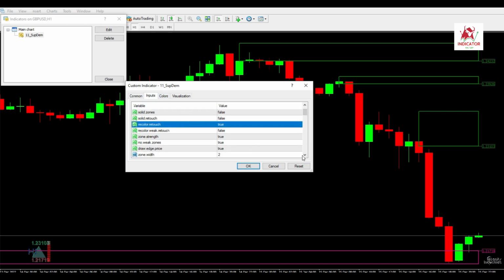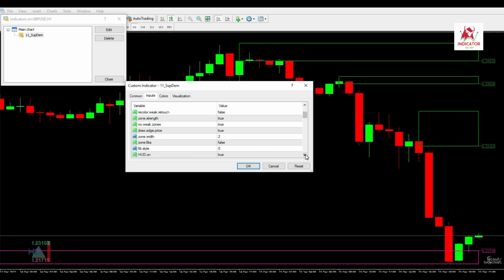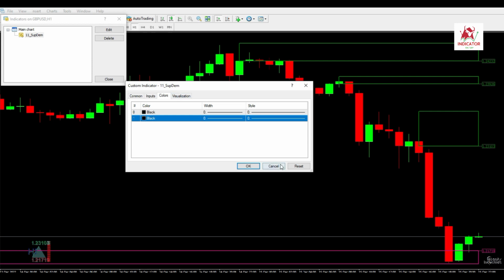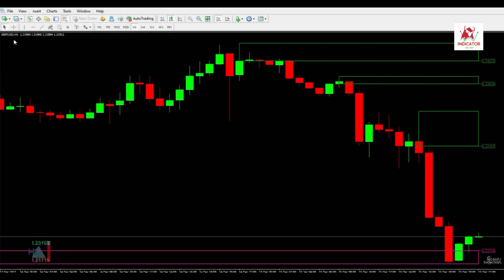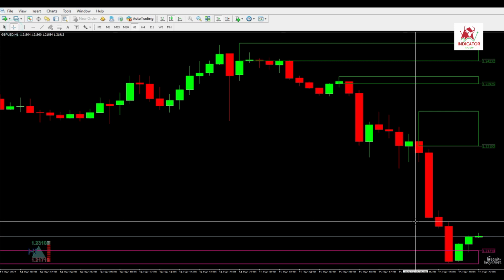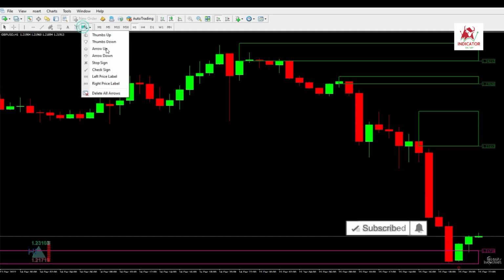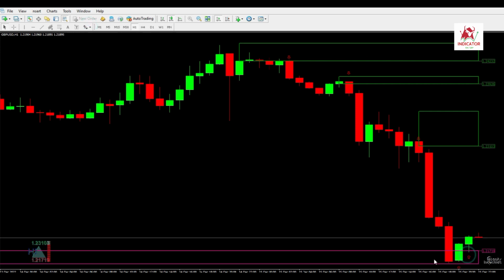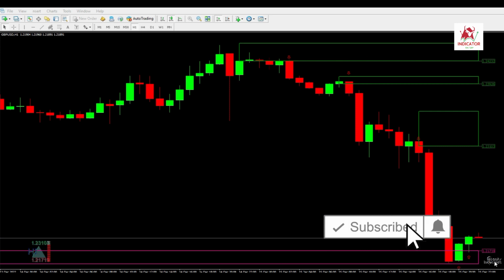Supply and Demand Multi Timeframe Indicator for MT4 | demand & supply zones for INTRADAY trading